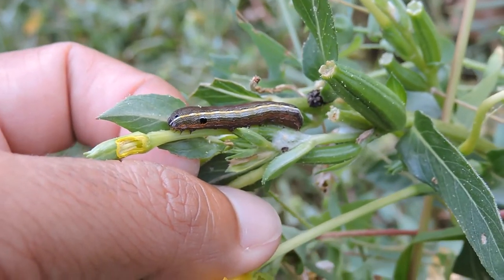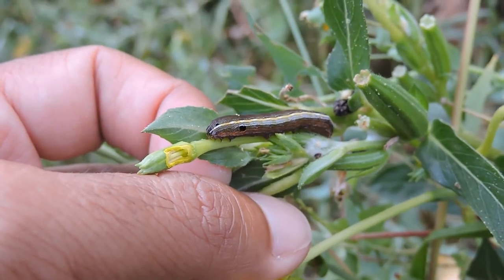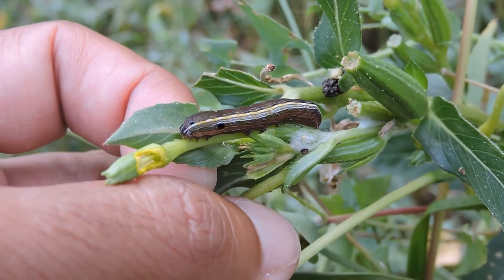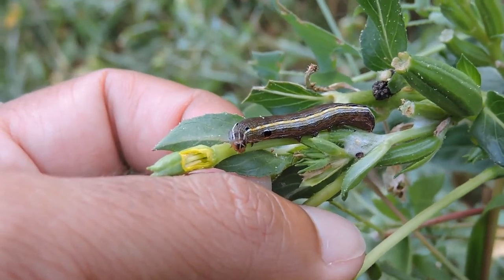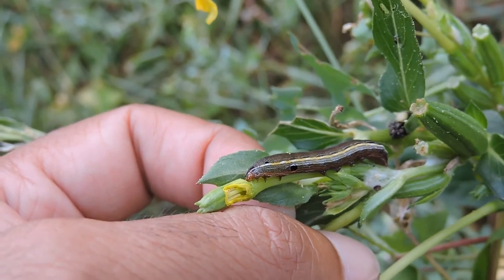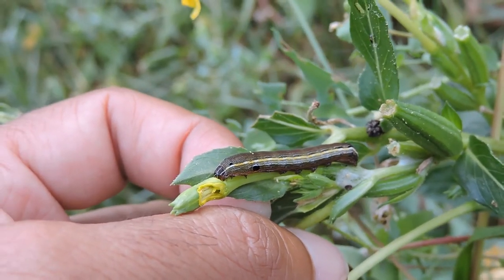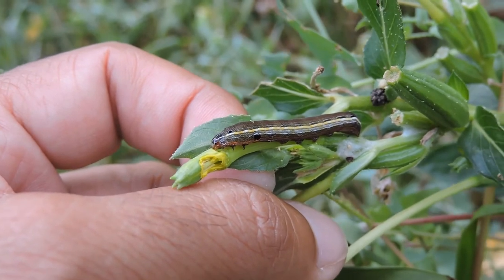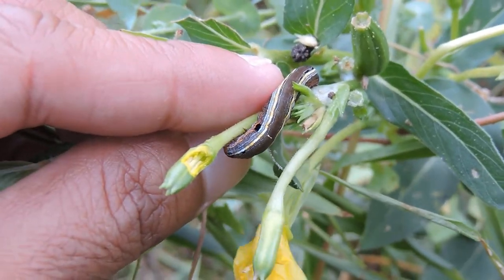Capital Naturalist: Yellow-striped Armyworm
Yellow-striped Armyworms are common noctuid moths.